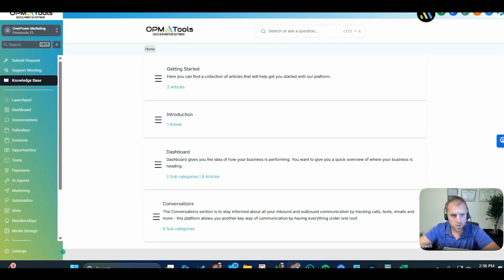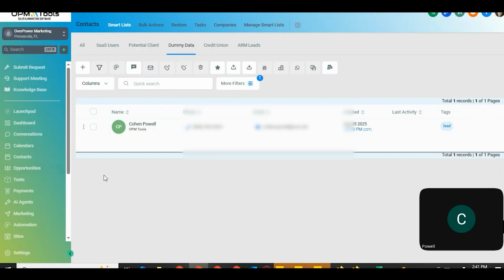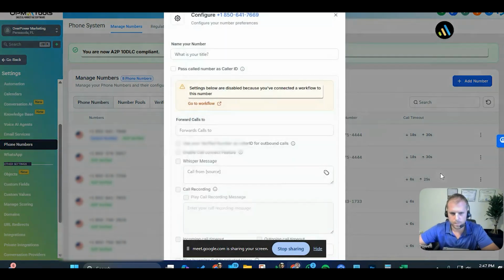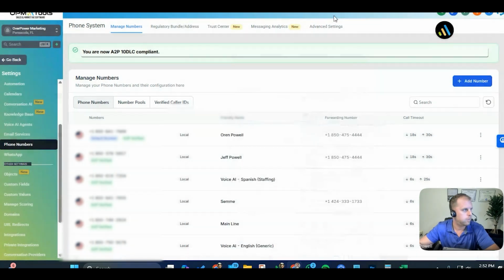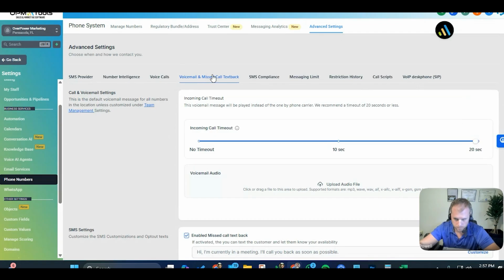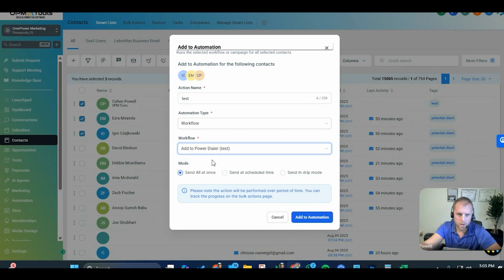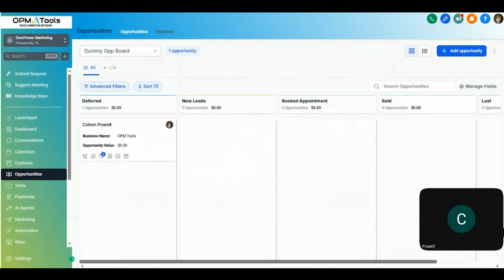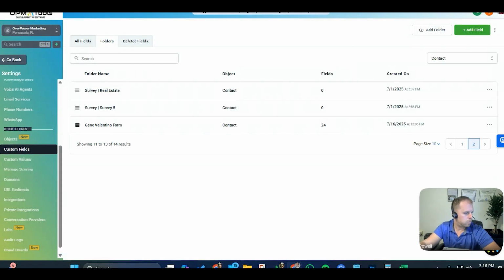OverPower Marketing | Answering the Most Commonly Asked Questions!